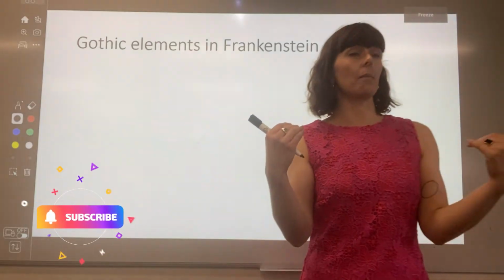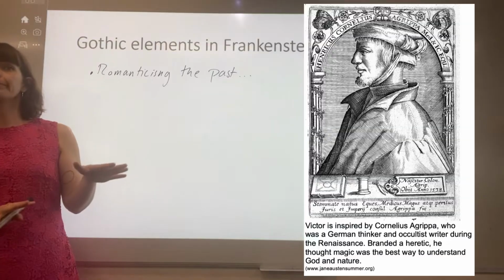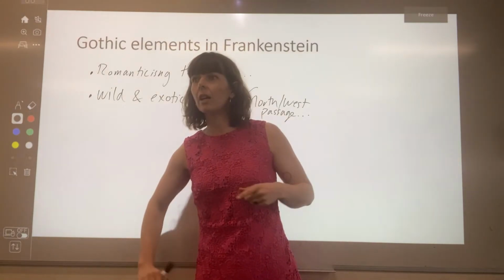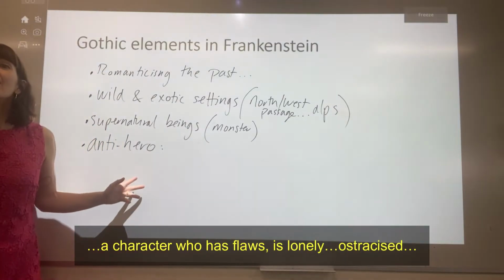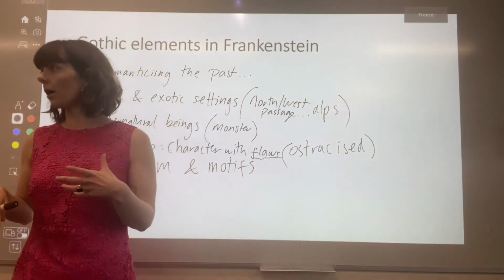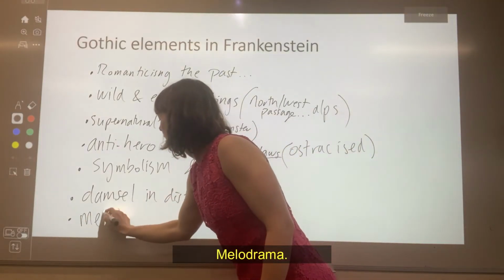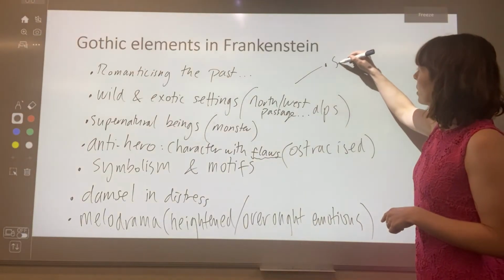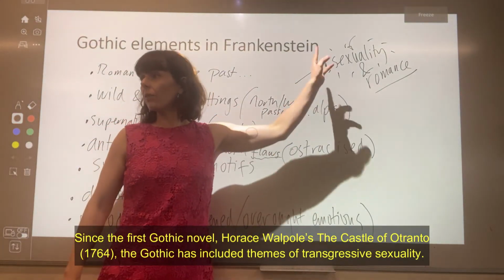5-minute guide: gothic elements in Mary Shelley's Frankenstein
In this video, we do a short recap from our previous lesson about gothic literature elements in Frankenstein.  Good luck with your studies!

If you’d like to show your support by buying me a coffee or saying a few words, please head